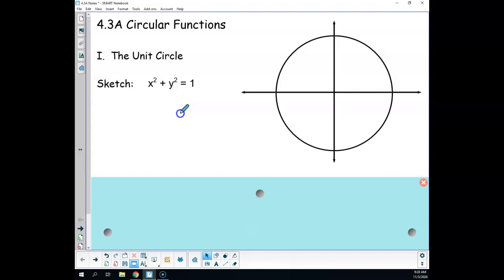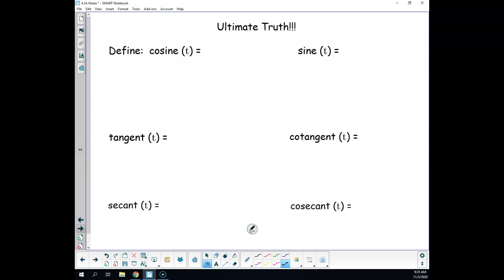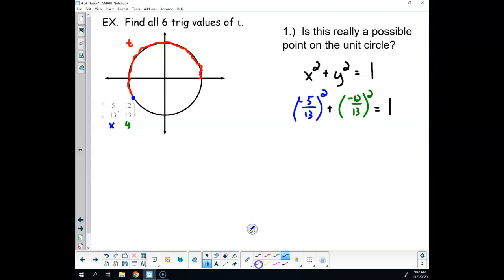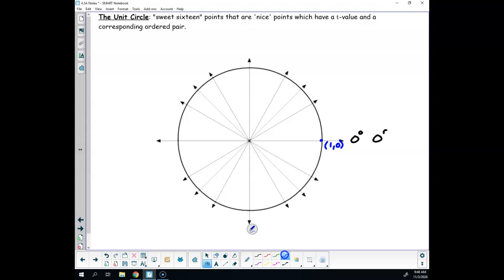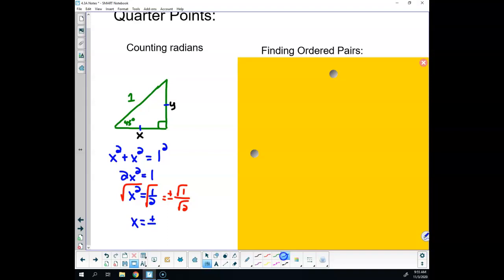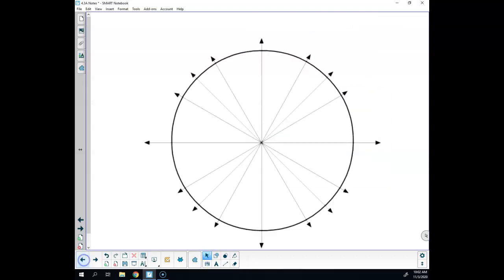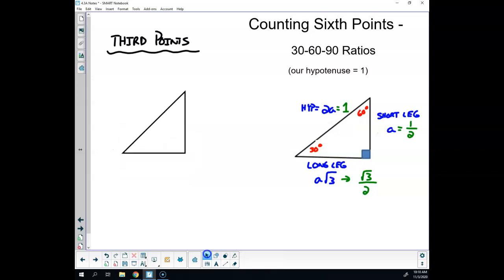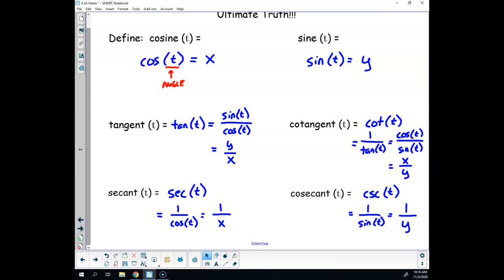Nov. 3 - LIVE Class - Unit Circle Build